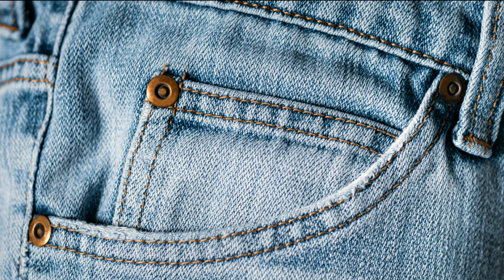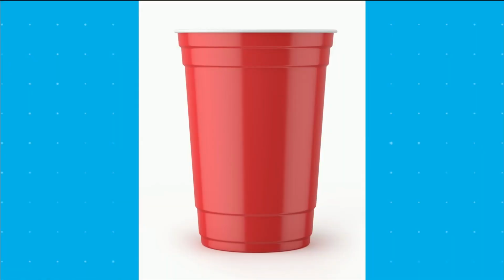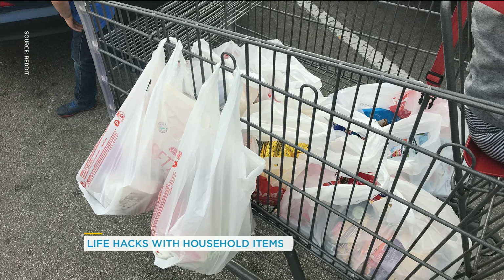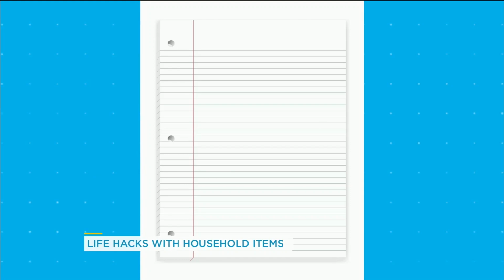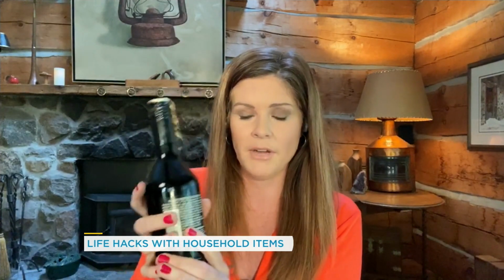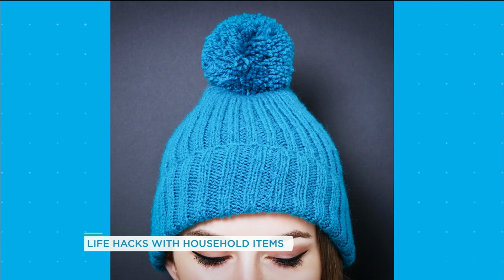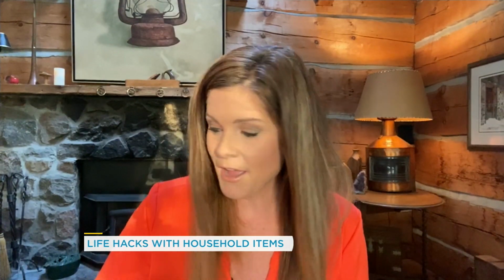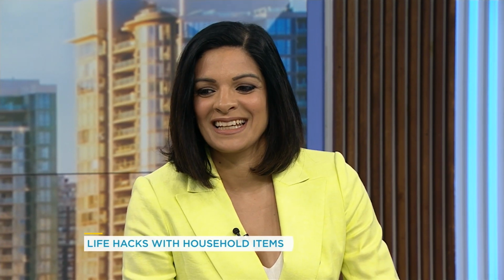These common household items all have great life hacks | Your Morning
How many of these did you know already?